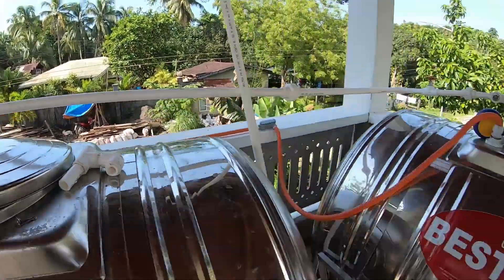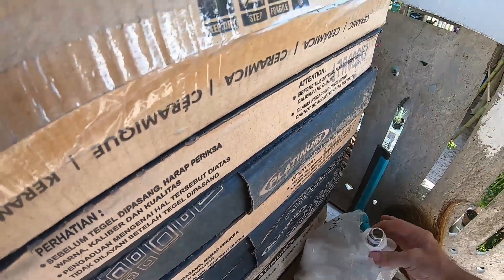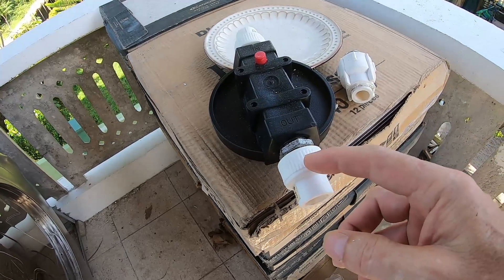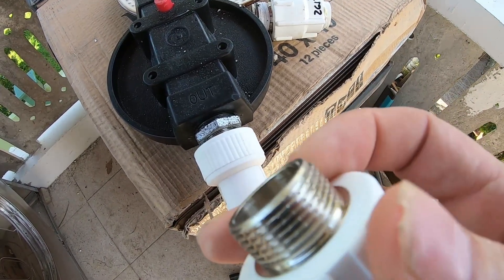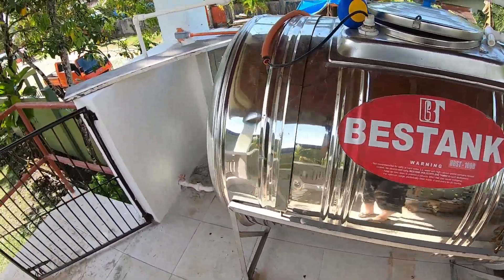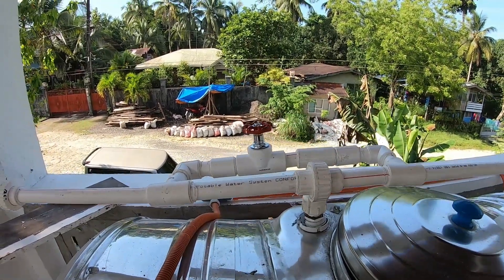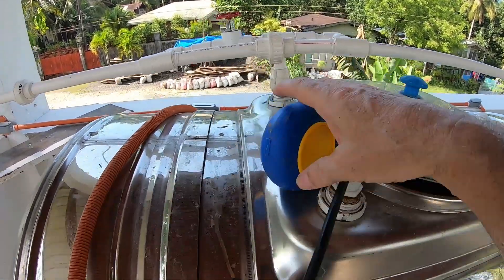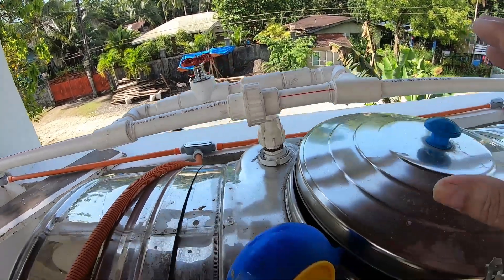Testing my Plumbing Skills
It's harder than I thought it would be. I've worked with electrical schedule 80 PVC, and regular schedule 40 & 80 White PVC for water lines. My second attempt went so much better than the first but as you saw I still have a long way to go in perfecting PPR.. To be continued.. It won't get the best of me!!!🙏